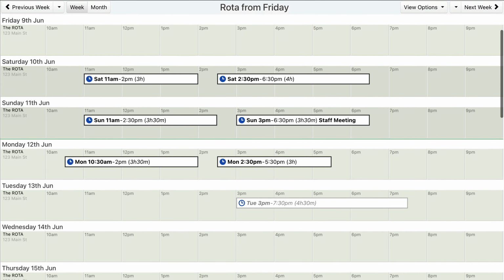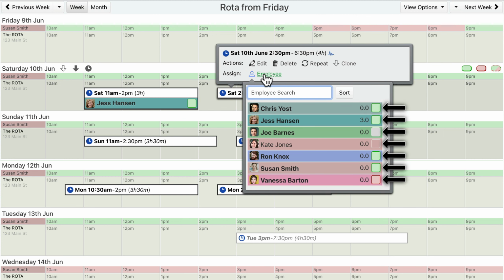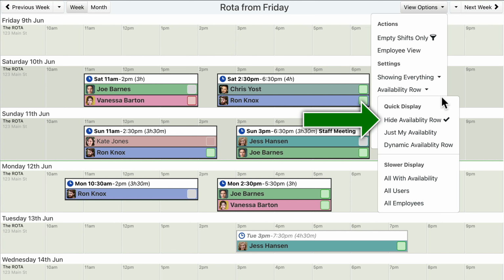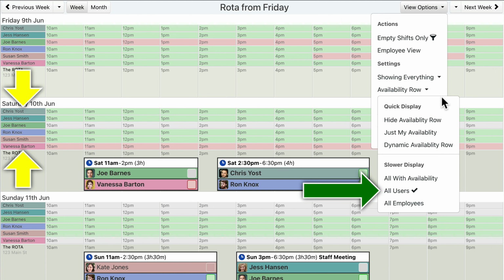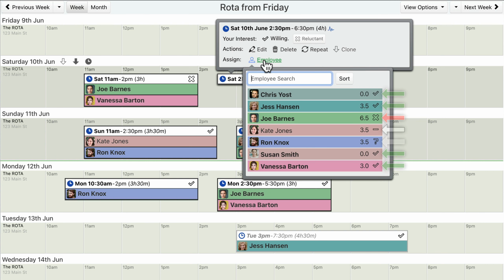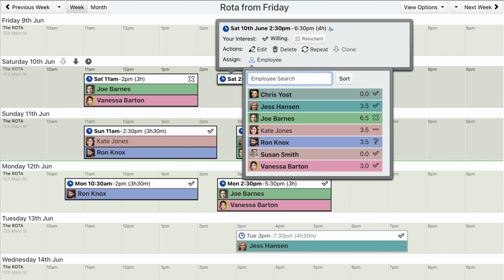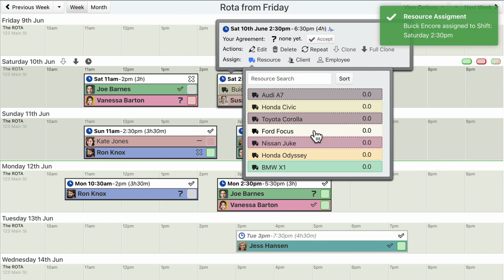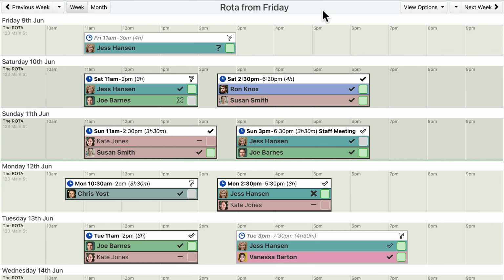Assigning Employees to Shifts - Rotaville Rota Software